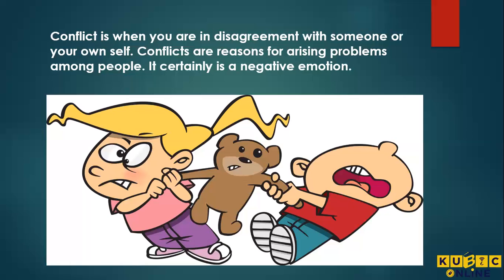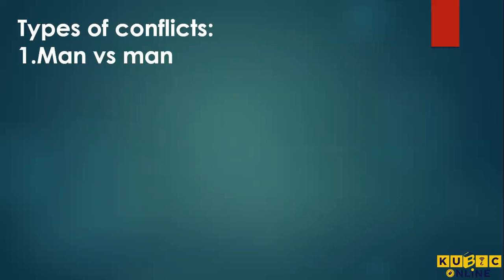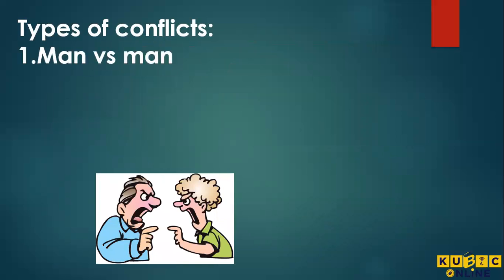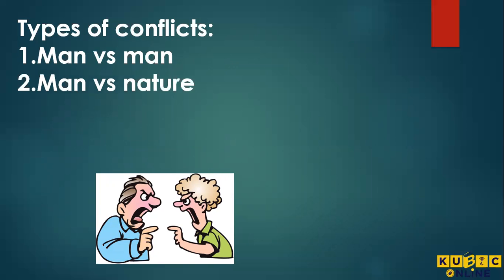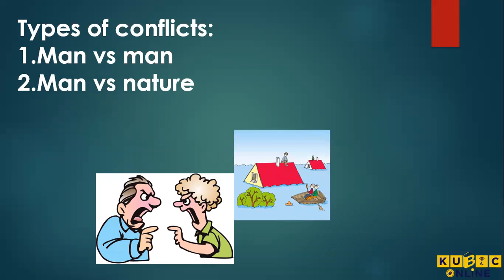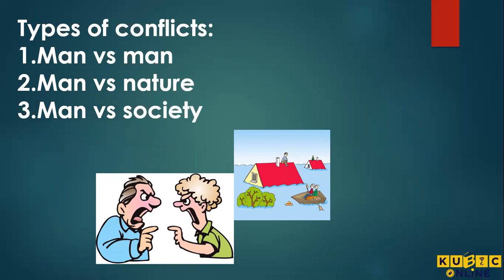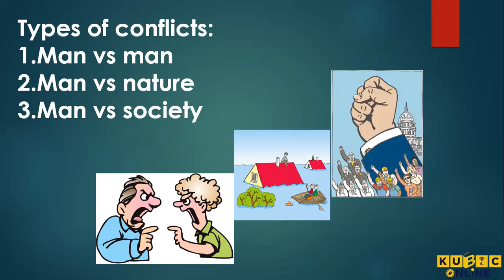Story writing on conflicts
Story writing for all by Kubic. Conflicts and its resolution.